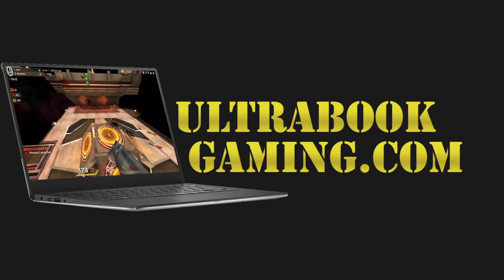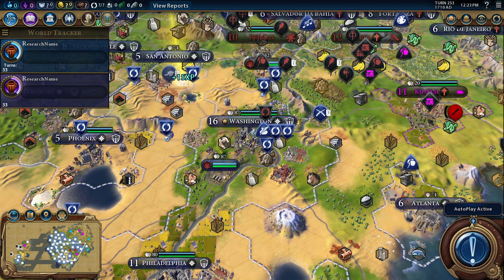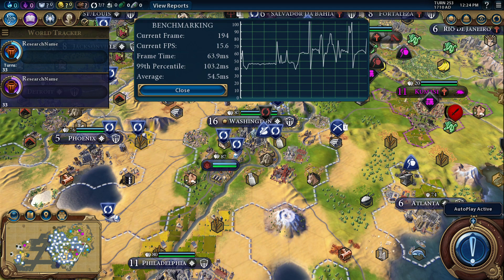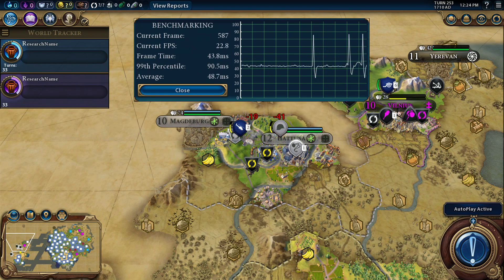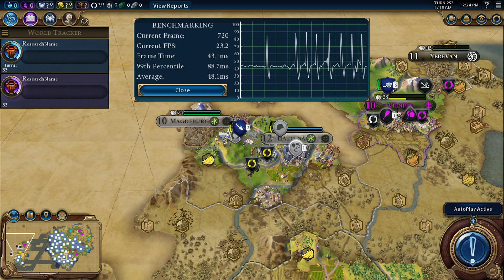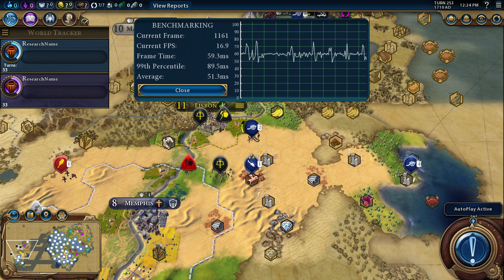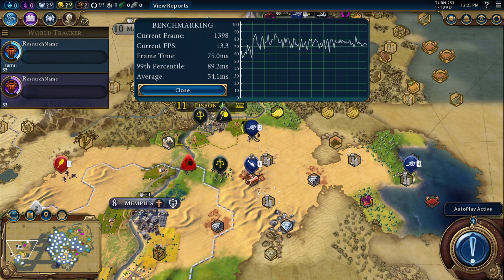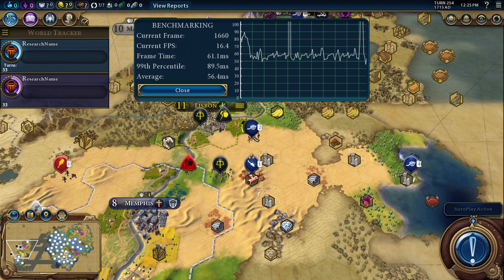Intel HD 5000 Gaming - Civilization VI - MacBook Air 2013, Intel NUC D4250WYK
Testing Civilization 6 Benchmark mode running on Intel HD 5000 graphics on an Intel Core i5-4250U processor, as found in the Mid-2013 MacBook Air and Intel NUC D4250WYK.

The game was tested at 1366x768 on minimal detail settings.  Frame rates were in the 13-25fps range typically, which is okay for a turn based strategy game such as this.

Thank you to Intel for providing us with a Steam code for Civilization VI.

System Specifications:
2 x 4GB DDR3-1333
240GB SSD